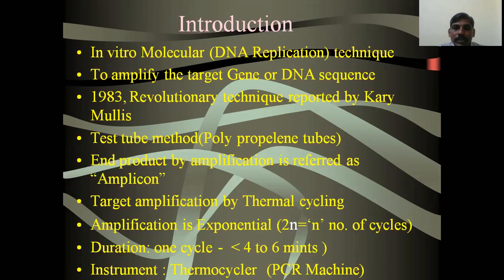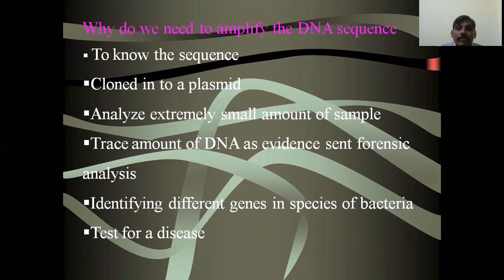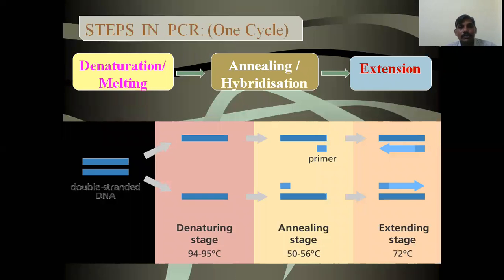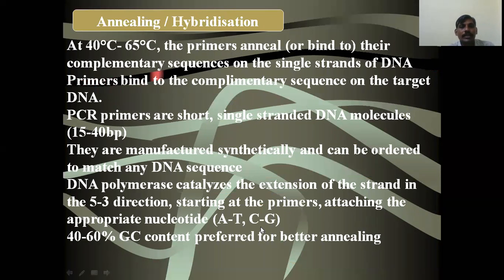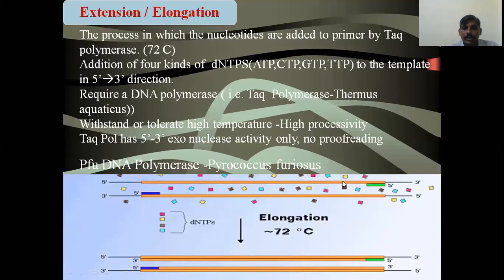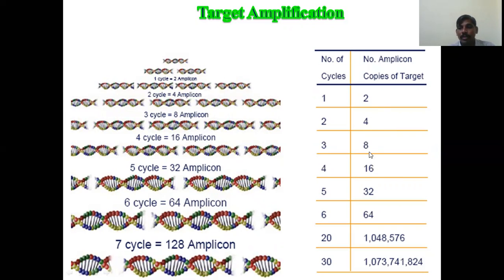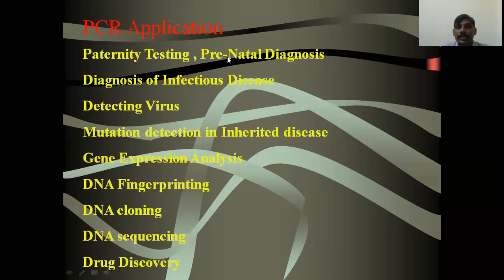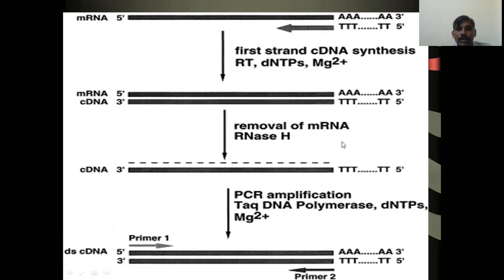Polymerase Chain Reaction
PCR Technique-Plant Biotechnology